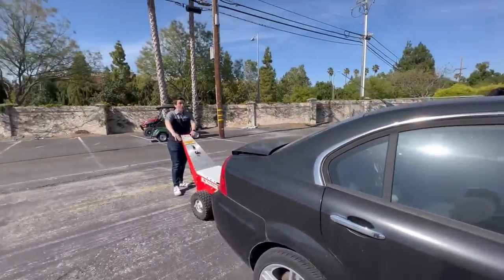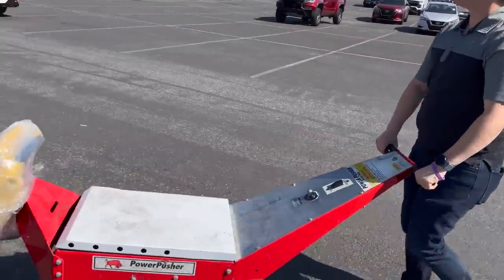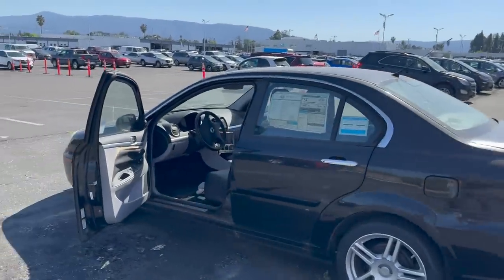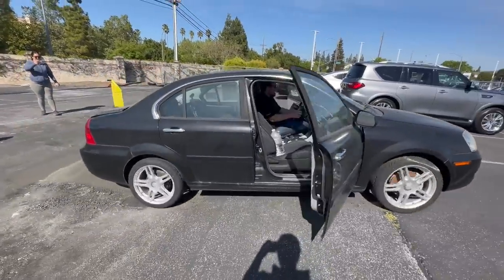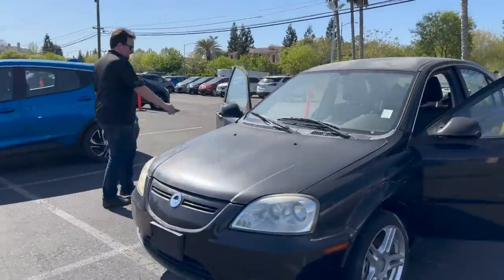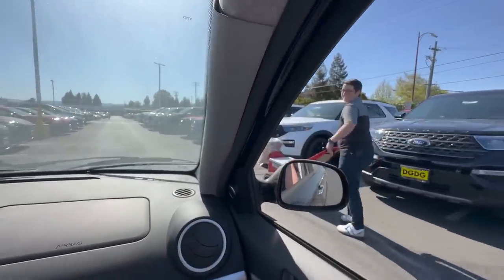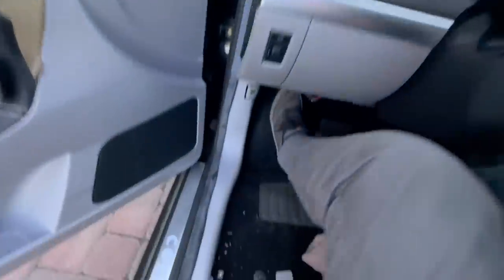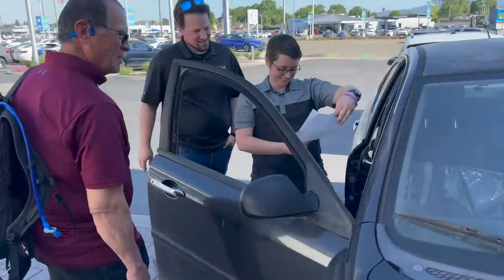It Starts, It Drives, And It's Ours! Coda Electric Barn Find Update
This is absolutely crazy! The Coda Electric starts and drives after 10 years of sitting in a parking lot!

A big thank you to @DGDGCars for giving us this Coda EV to share with all of you - check out their EV inventory